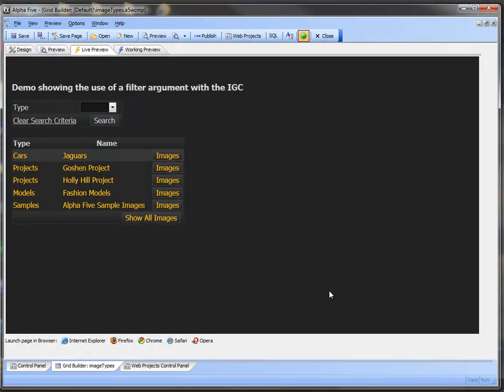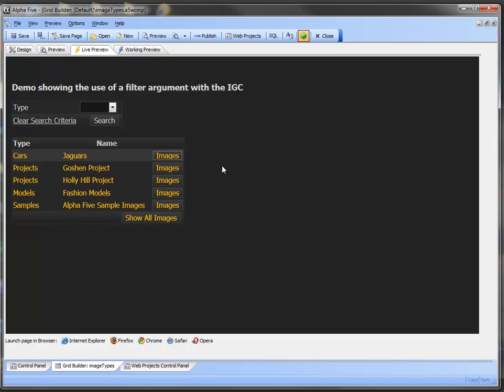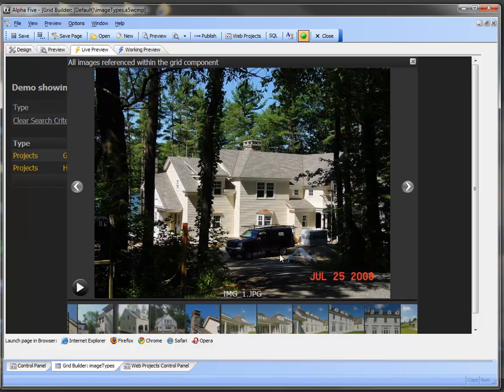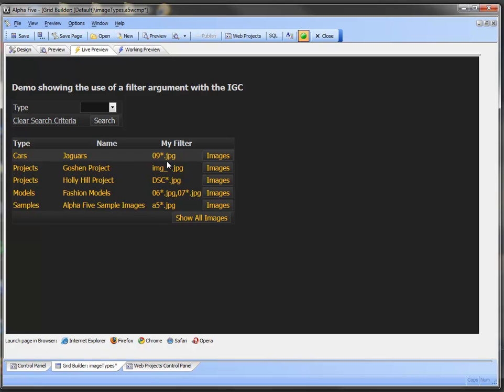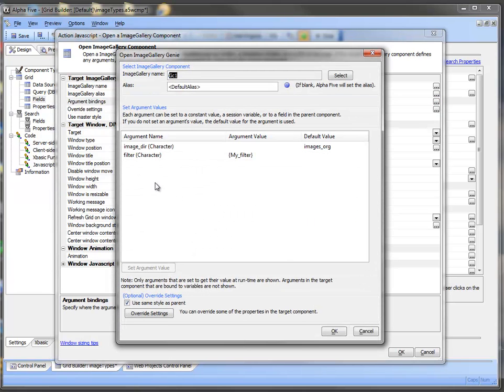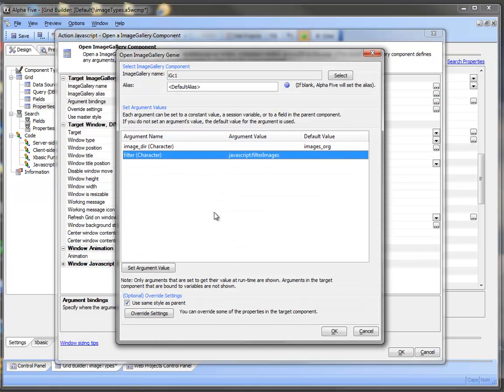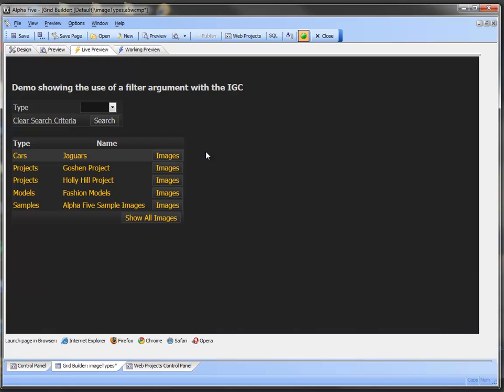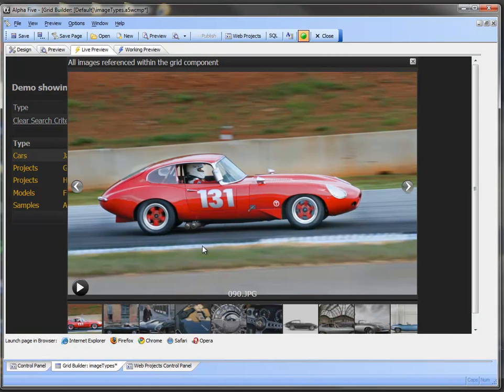V11 Image Gallery Component - Filtering the Images Shown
IG5 Alpha Five v11 Image Gallery Filter Argument

By default, when you open an Image Gallery, all of the images in the specified folder as shown. However, the Image Gallery supports a filter property that allows you to apply a filter to the list of files in the folder. For example, if you specify a filter of image_bathroom_*,image_kitchen_*, then only images that start with 'image_bathroom' or 'image_kitchen' will be shown in the Image Gallery.
This ability to filter the list of images shown in the Image Gallery dynamically greatly enhances the flexibility of the Image Gallery. (Requires build 3815 or above) .